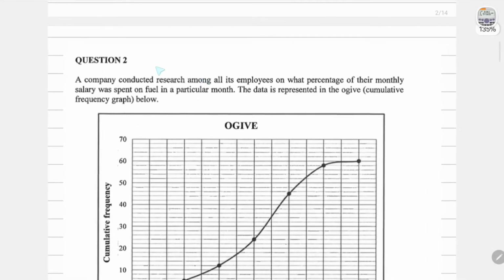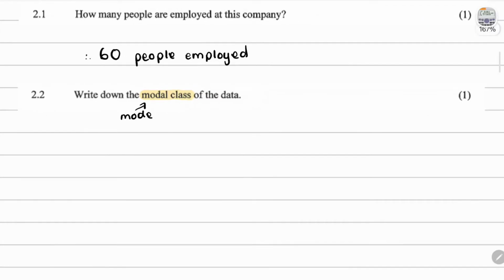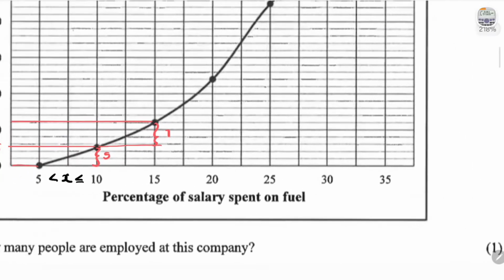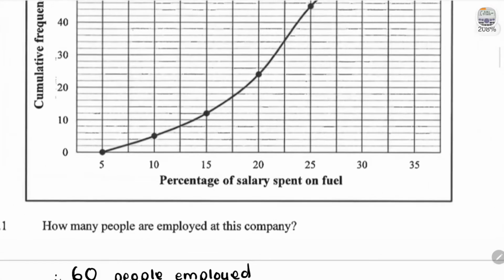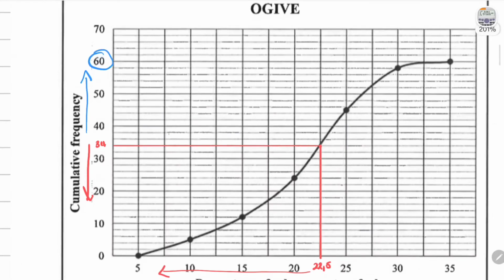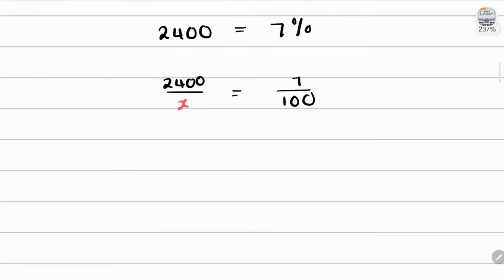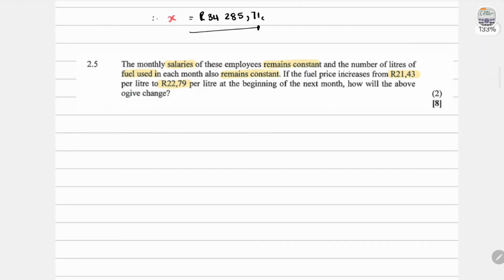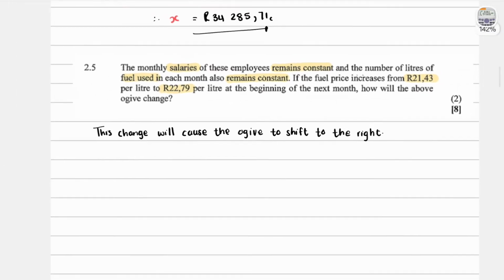Question 2 P2 NOV 2022 GR12